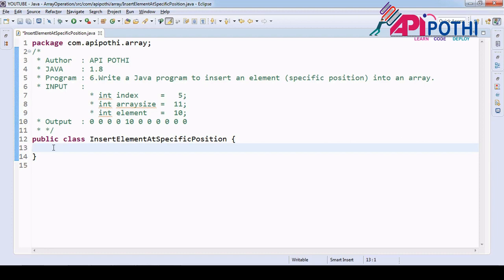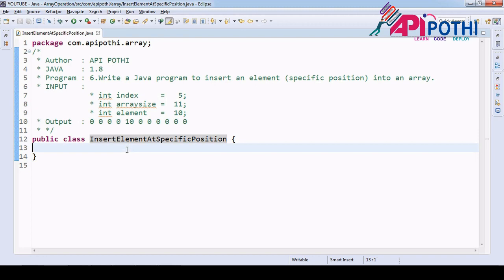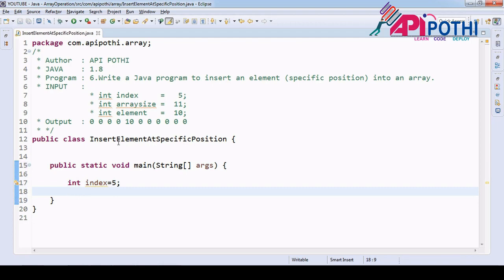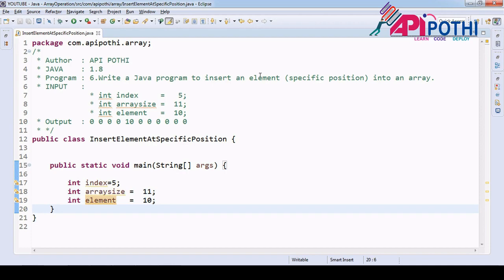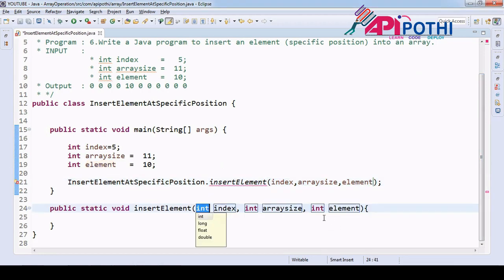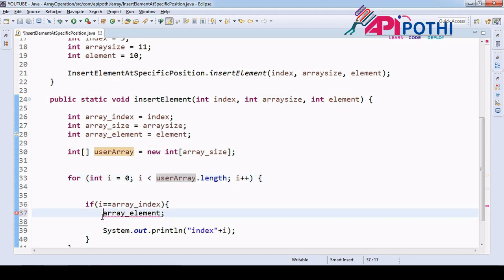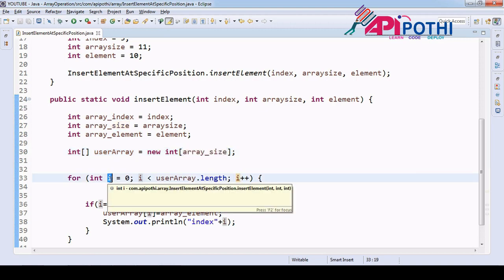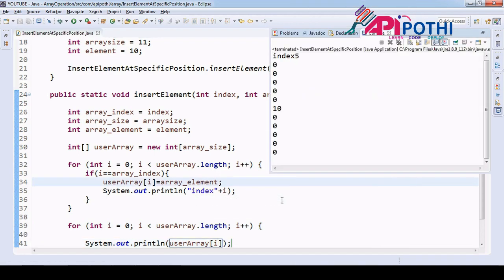6 Write a Java program to insert an element specific position into an array